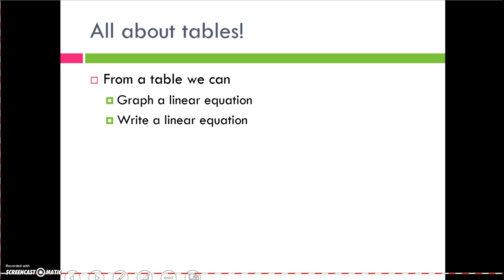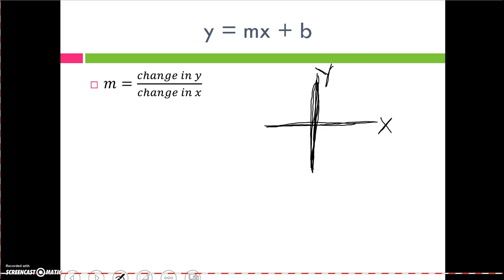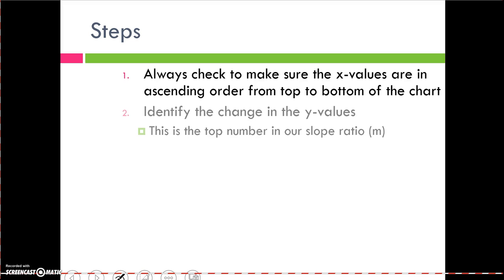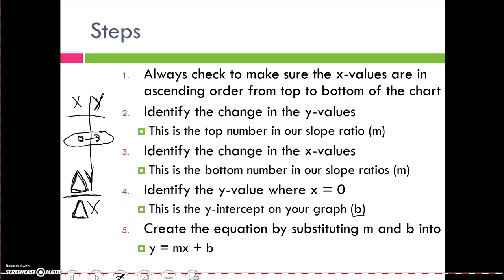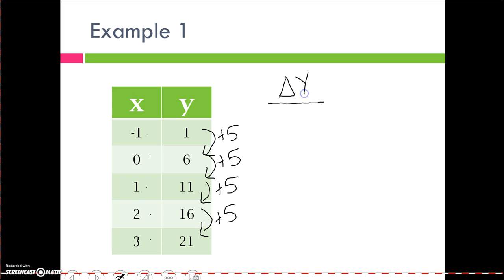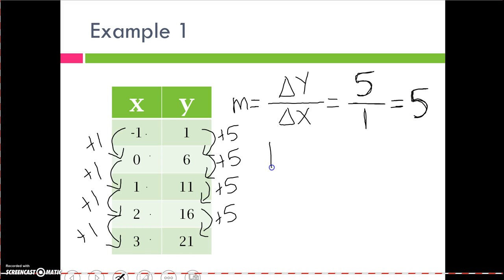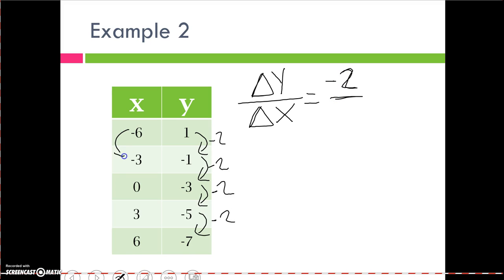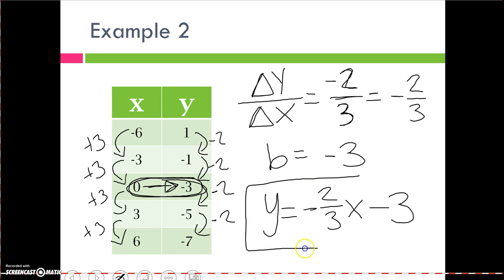Writing Equations from Tables